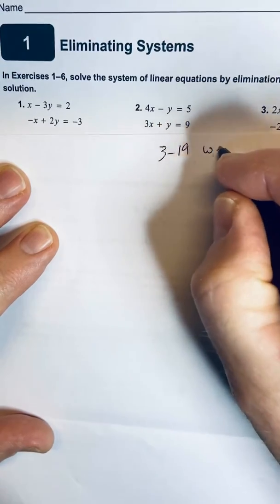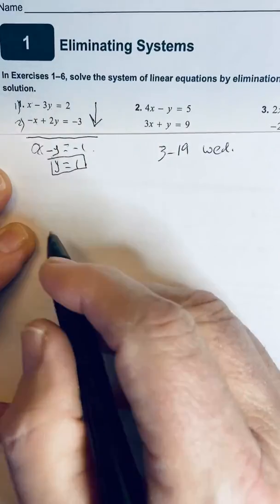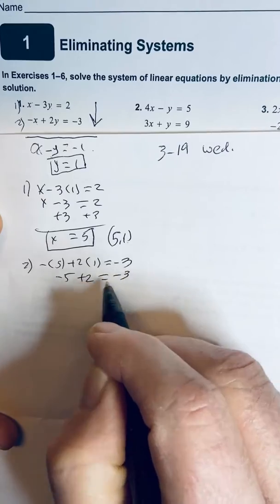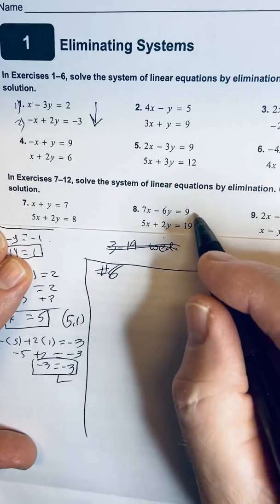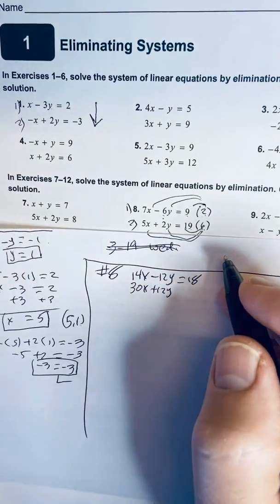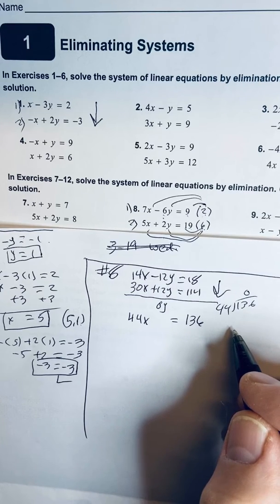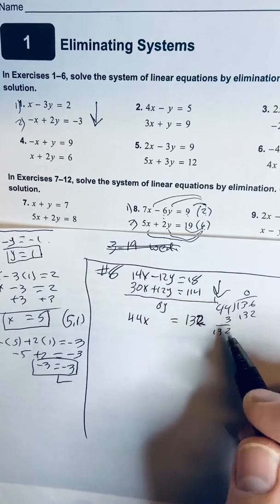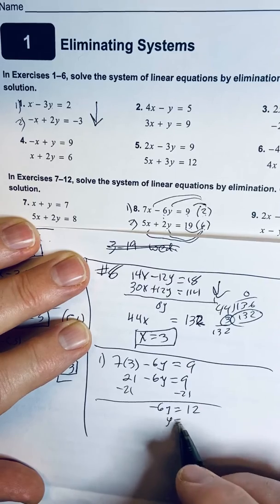Wednesday 3.18 elimination